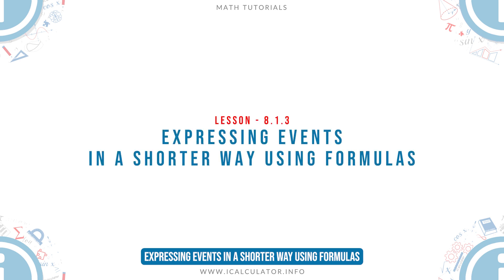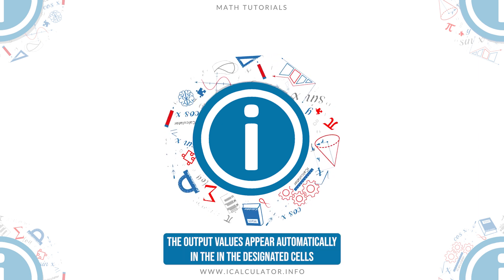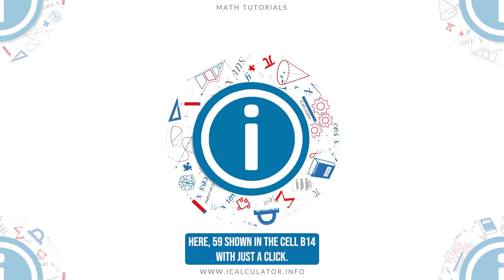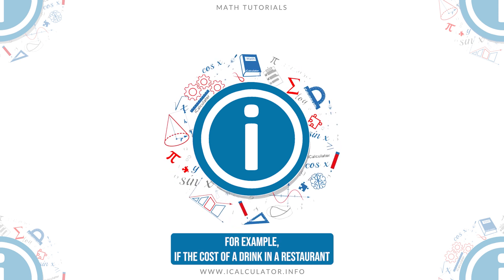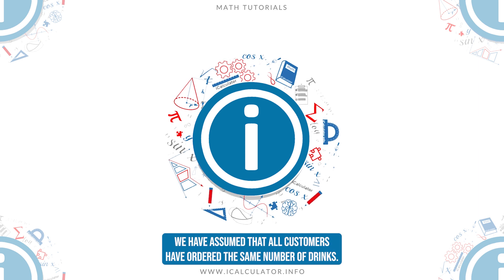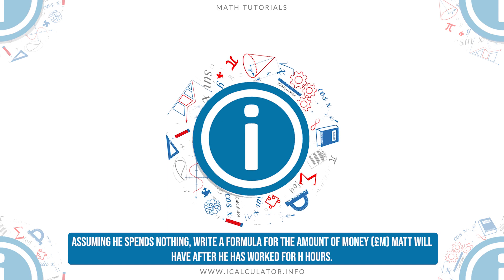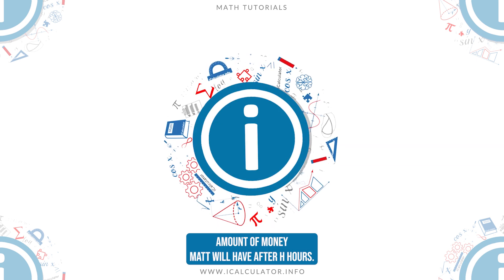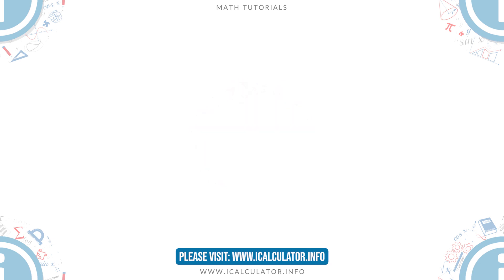8.1.3 - Expressing Events in a Shorter Way using Formulas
Welcome to our Math lesson on What is a Formula? How do we Write Formulas?, this is the Third lesson of our suite of math lessons covering the topic of Formulas